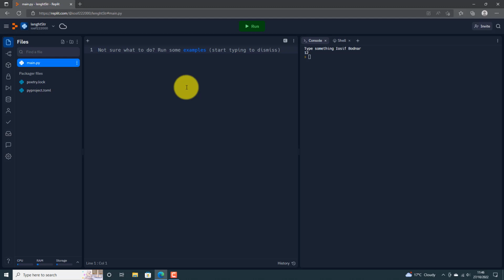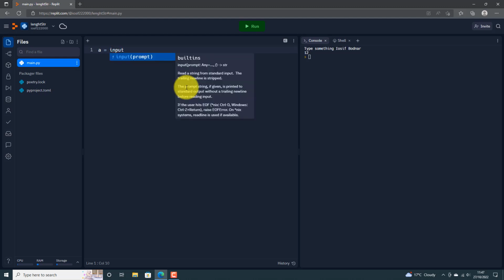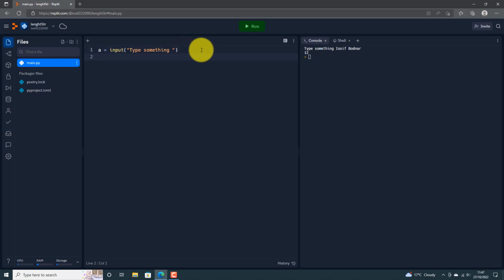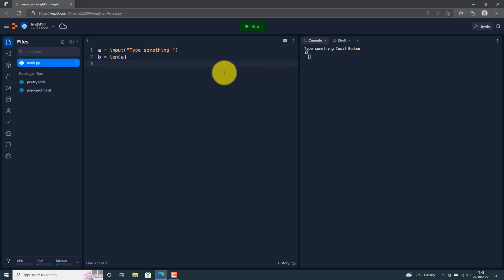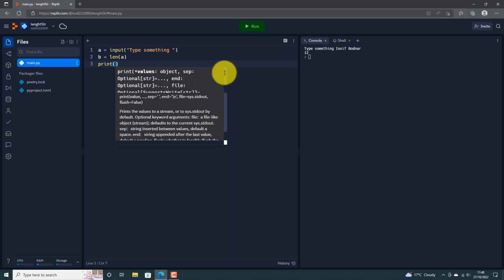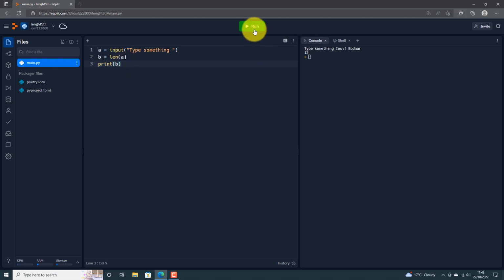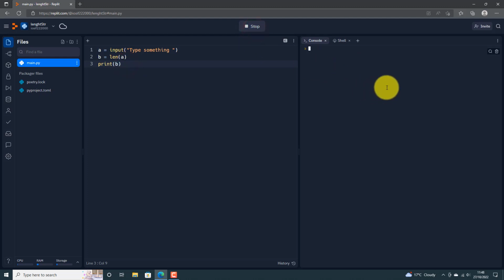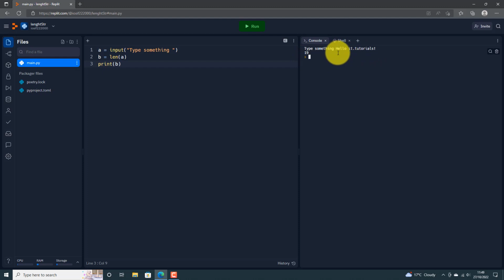Python Tutorial | How to calculate the length of a text typed from keyboard